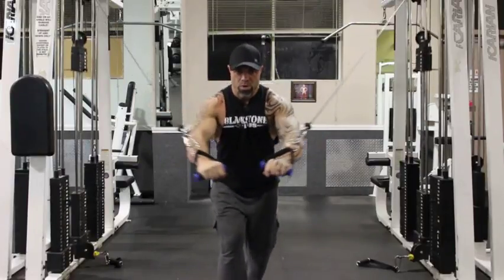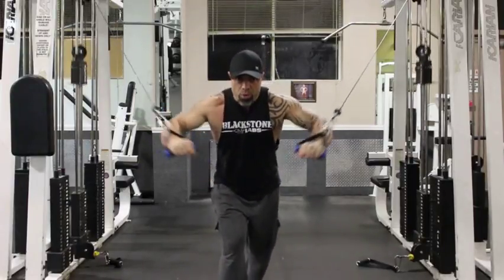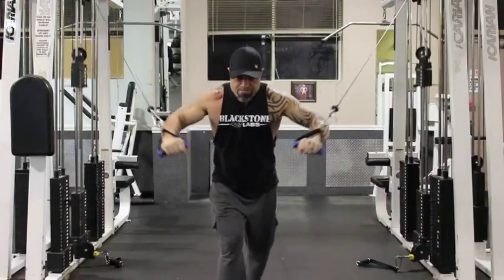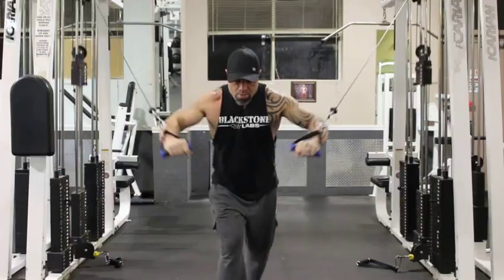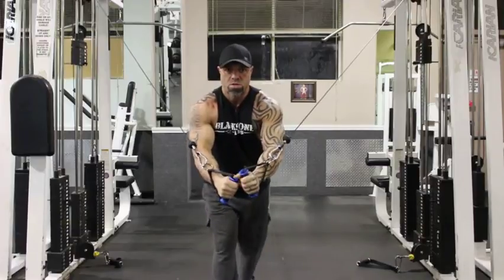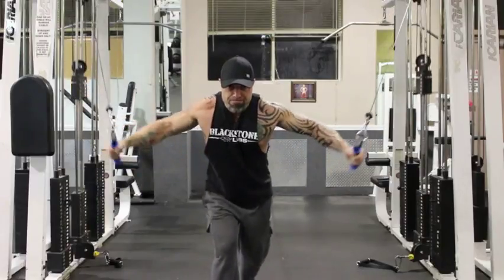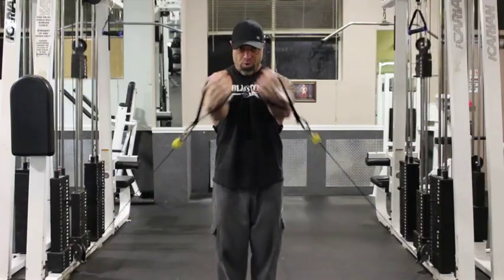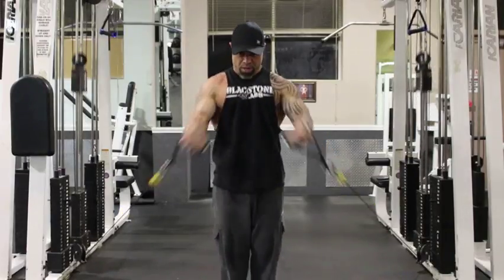Cable Chest Execrise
3 cable execrises for chest workouts

This goes out as a request from Mike. Thanks again for your request!!

Club Fitness Centers
only $8.99 a month!!